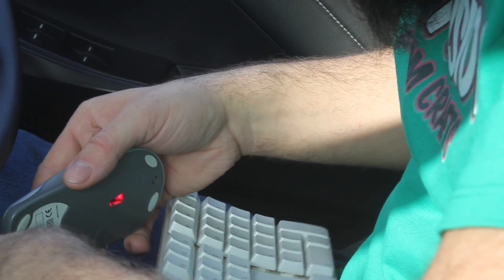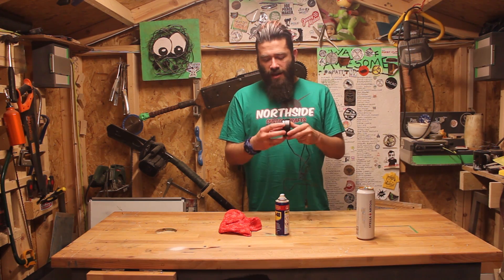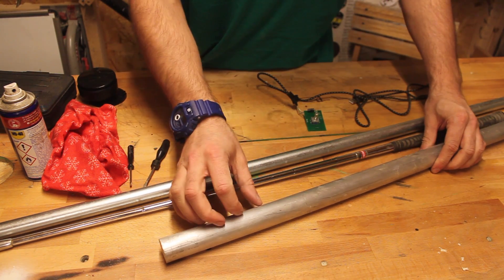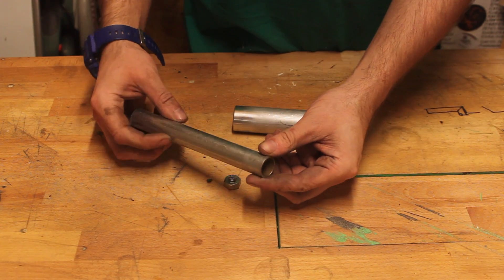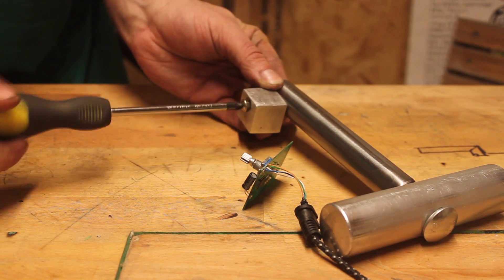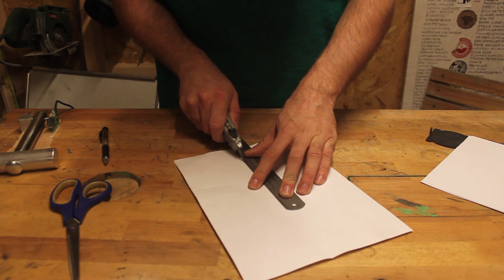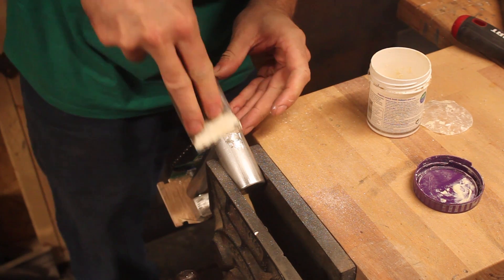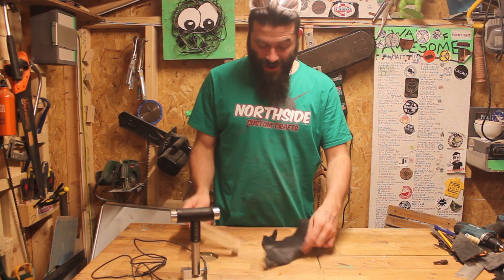Real Knobs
As much as I love my car, modern electronics miss a certain tactility.
When I turn the volume up, I want to know I'm turning it up, so I've made a volume lever for my car.

It's hacked together from a USB volume dial, and various bits of scrap lying around the shack.

EDIT: Thinking about it, I'm not sure the volume dial is a potentiometer, as it turns indefinitely, there are no limits like on a POT. There are also increments, so it is not analog either. And it also acts as a push button, so I think it must be some sort of digital rotary switch? The strange thing is that it has "momentum" as in the faster you turn it, the more it throws the volume up. If anyone knows more about this sort of thing, please sound off in the comments below. Thank you please 😊